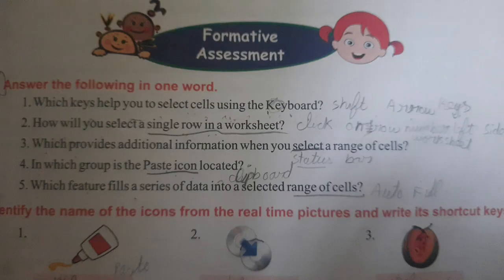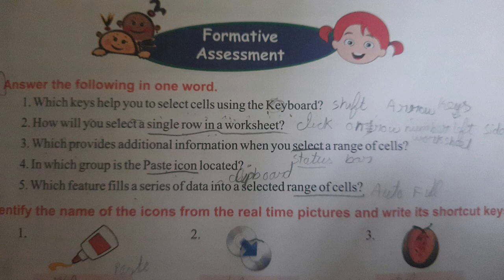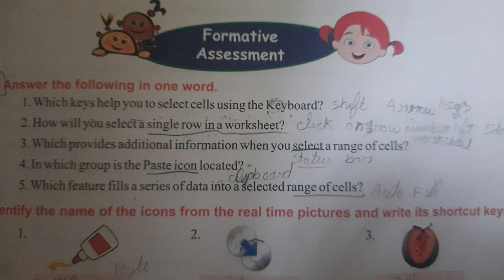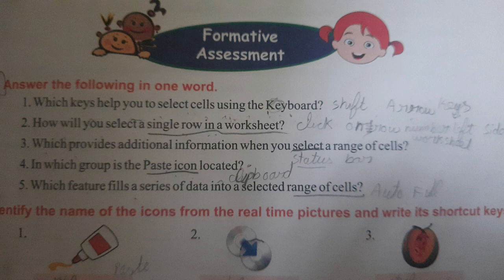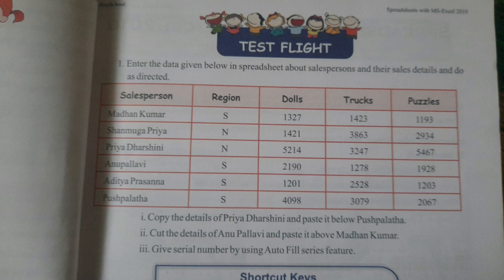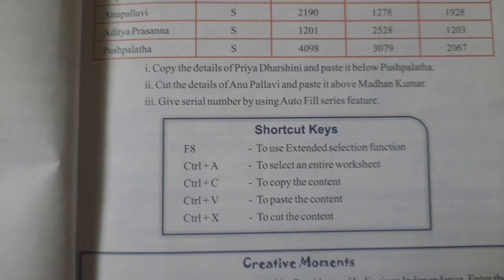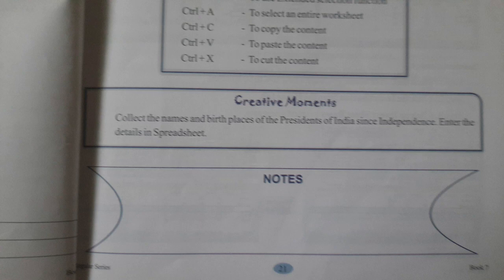Book Back Questions Explanation for Ch 1& 2.